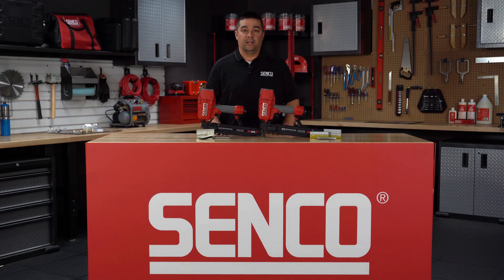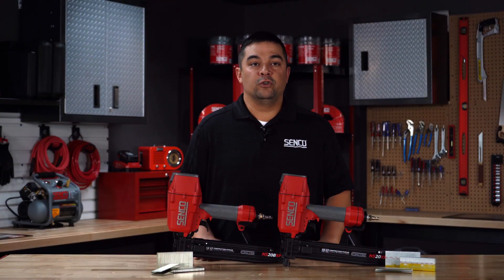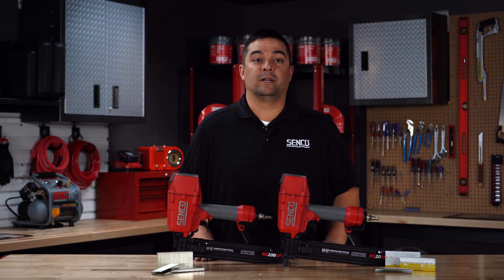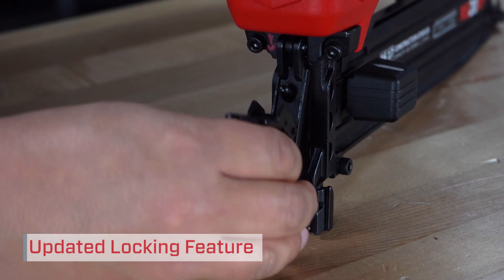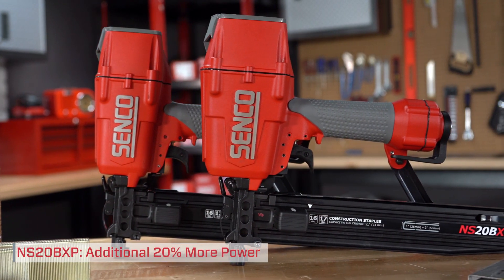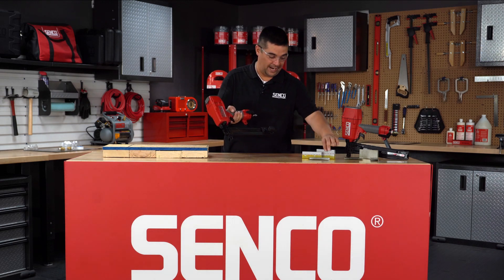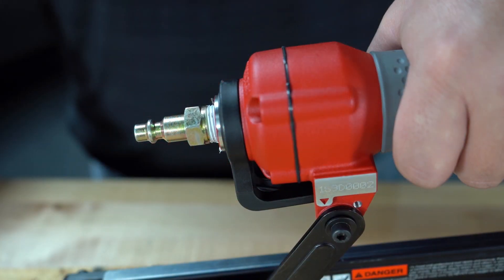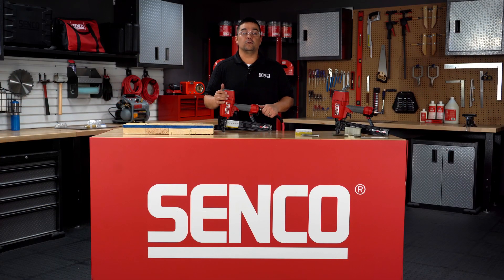SENCO NS20XP & NS20BXP Pneumatic Staplers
SENCO's New NS20XP & NS20BXP Pneumatic Staplers